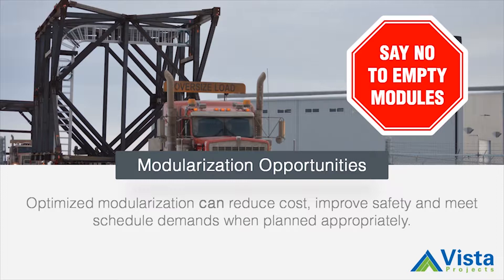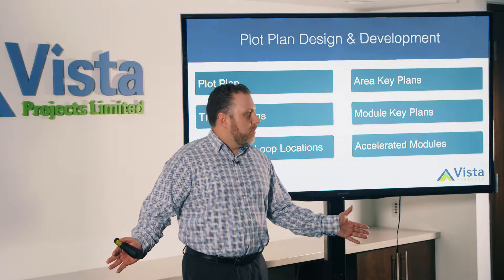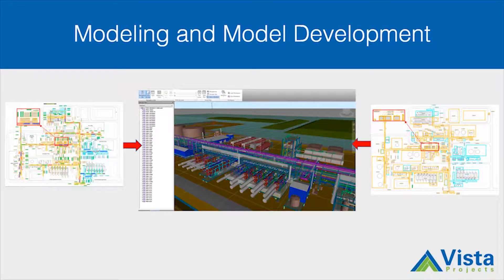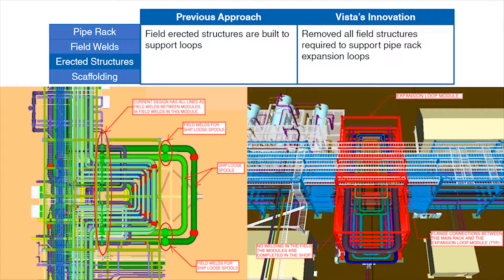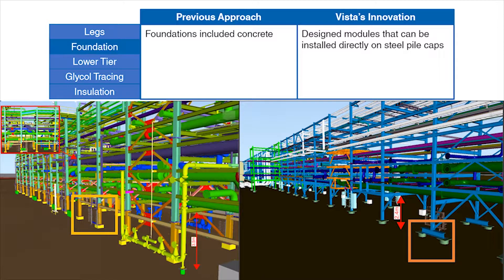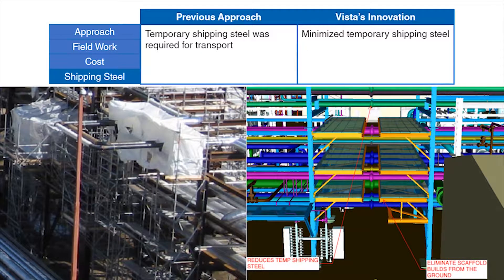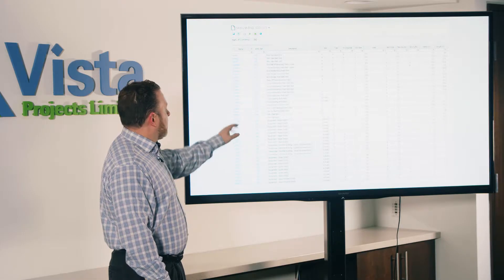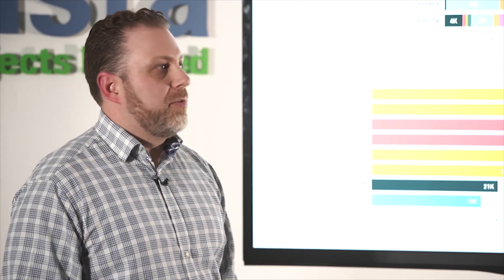Modularization Optimization in Facilities Engineering with Shane Balicki of Vista Projects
SAY NO TO EMPTY MODULES!

Modularization is a popular trend in industrial facilities engineering, and this is for good reason. When planned from the early stages of engineering, the benefits of optimized modularization include reduced costs, shortened schedules, and safer work environments.

Join Shane Balicki, Piping & Design Lead at Vista Projects, for this presentation covering the best practices in modularization design.

Vista has engineered some of the most successful large-scale processing facilities in the North American energy sector. A key success factor has been our relentless optimization of modularized designs in facility engineering.

Shane covers it all, from fit-for-purpose design principles to on-demand module reporting.

Remember: we don't ship air to the site!